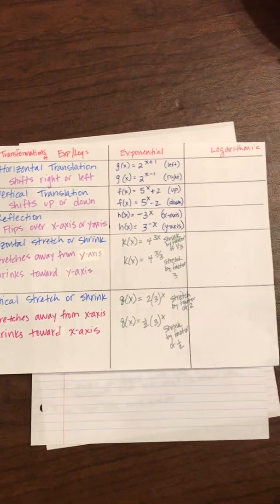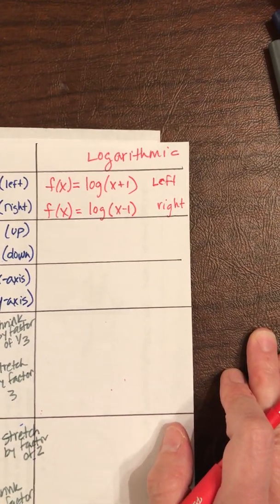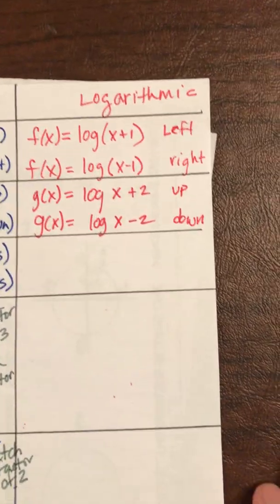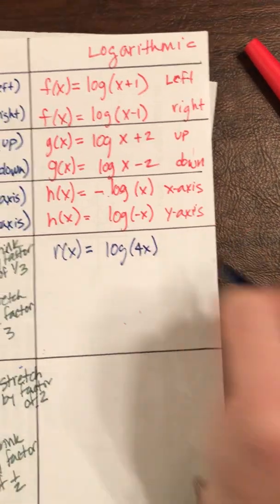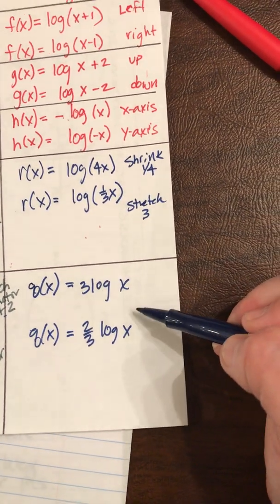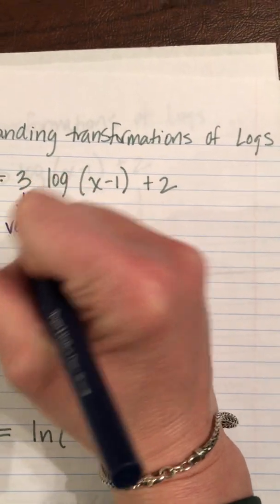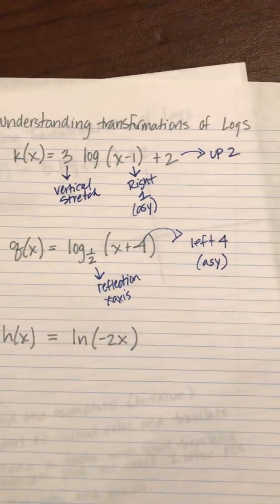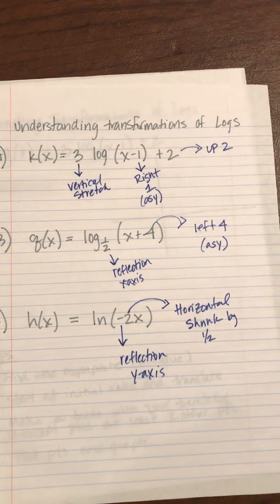6.4 transformations of logs